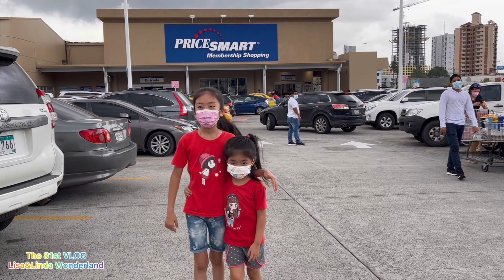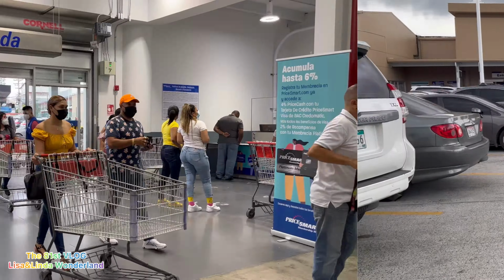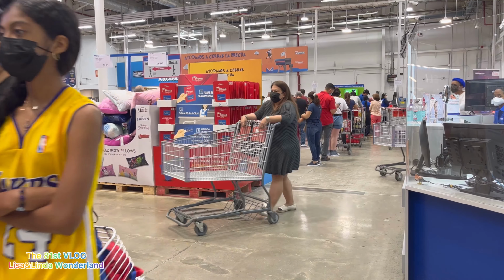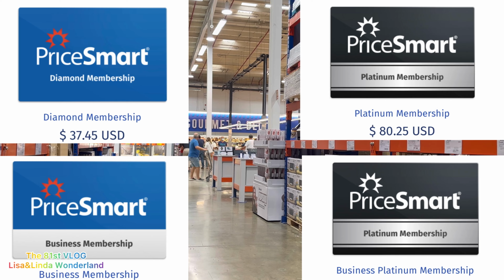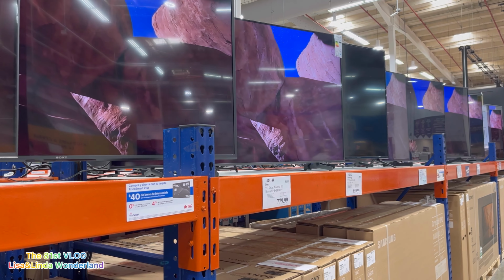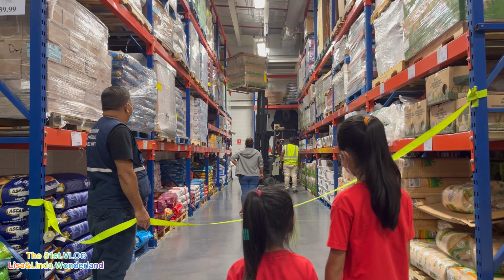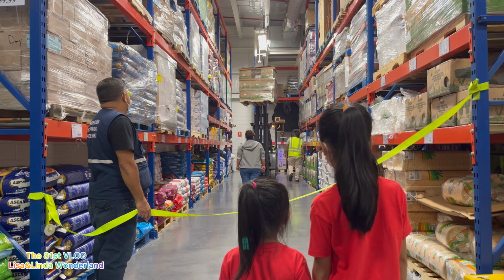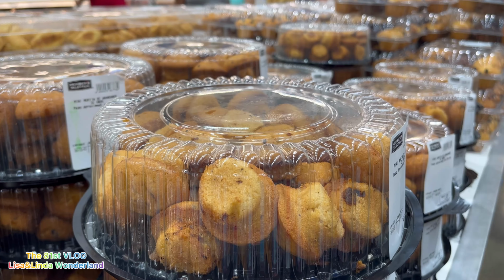PriceSmart丨What does a membership store look like in Panama City during Christmas holiday?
PriceSmart is a popular warehouse retailer in Panama. This store is located on Via Brasil.
Happy Christmas! Feliz Navidad!